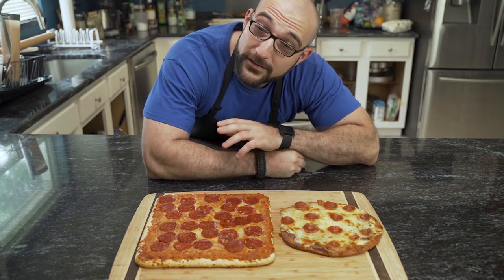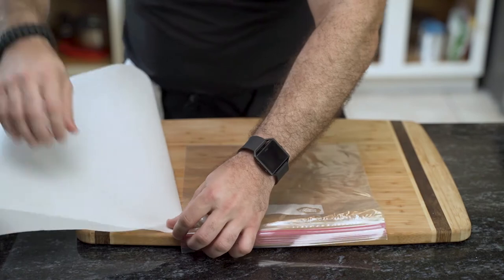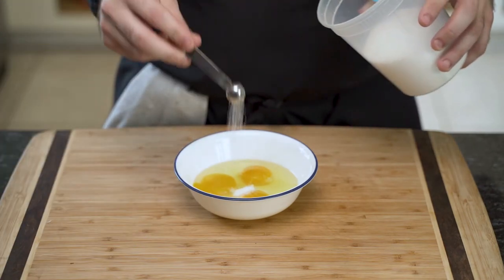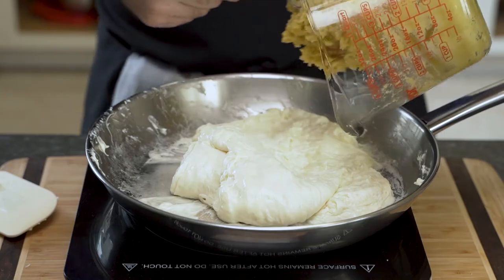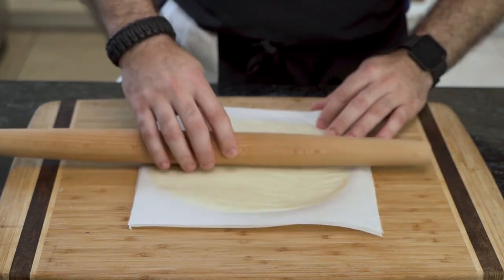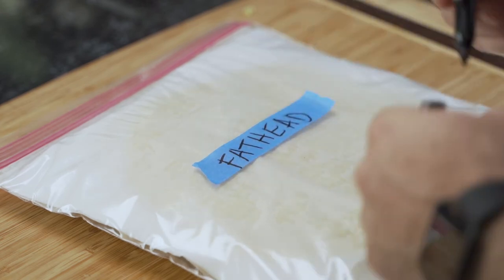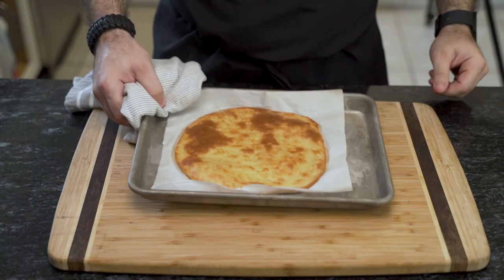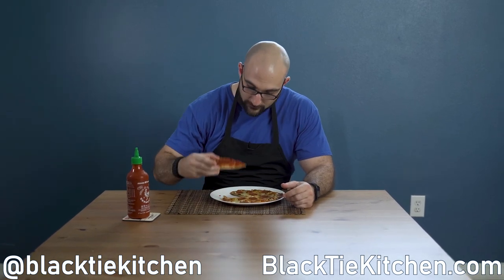How to Make and Meal Prep Fathead Pizza (Low-Carb/Keto/Gluten free)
Fathead pizza is something that I eat almost daily (seriously, it's that good). In this episode, I show you how to make and meal prep this low-carb/keto recipe so that you can eat it 6 times before needing to make more!

INGREDIENTS:
- 6 oz cream cheese
- 510g shredded mozzarella cheese
- 255g almond flour
- 3 eggs
- 1.5 tsp kosher salt
- Whatever toppings you want

DIRECTIONS
- Preheat the oven to 425°F / 220°C
- Crack the eggs, add the salt, and scramble
- Add the eggs to the almond flour and mix
- Melt the cream cheese and the mozzarella cheese in a pan over medium heat or the microwave. If using a pan, constantly stir so that it does not burn. If using the microwave, heat for 30 second intervals, mix, and repeat.
- When the cheese is melted, turn off the heat and mix in the almond flour. Mix until it is well combined. If the cheese gets too stiff, put the pan on low, or microwave for 15 seconds - you want to avoid cooking the eggs.
- Once the dough is well mixed, cut into as many pizzas as you want. Grab a piece and lay it on a piece of parchment paper. Cover the dough with another piece of parchment paper, then shape the dough to your desired shape and thickness.
- Remove the top parchment paper and using a fork, poke the dough liberally to make holes throughout. This prevents the dough from creating a cheese balloon as it bakes.
- Place the dough with the parchment paper onto a baking sheet and into the oven for 12 minutes.
- While you parkbake the dough, prepare your toppings.
- When the timer is up, remove the dough from the oven. Set it on a heat-safe surface or pad and add your toppings (I'm a fan of sour cream, black pepper, and cheese).
- Place the pizza back into the over for another 12 minutes.
- Once the timer is up, remove, and enjoy!

Try this recipe and let me know what toppings you put on yours!